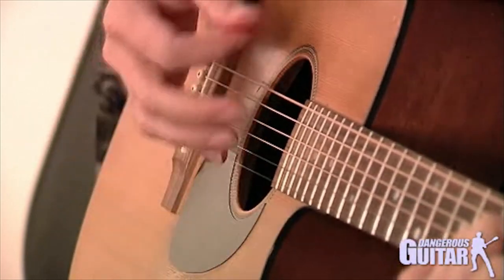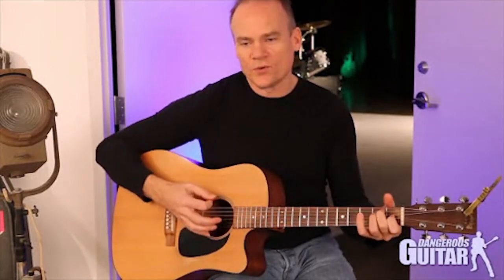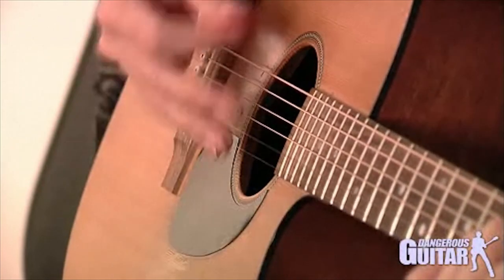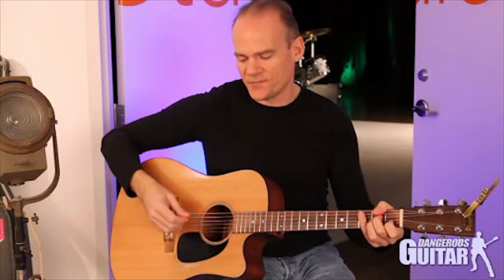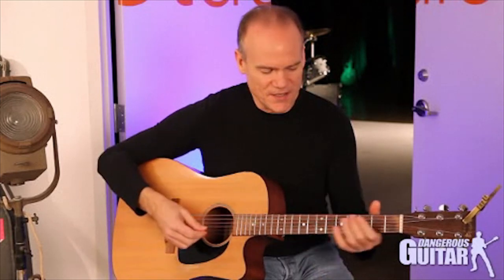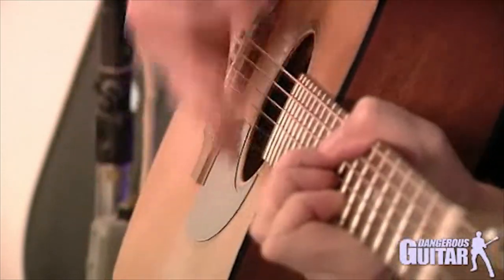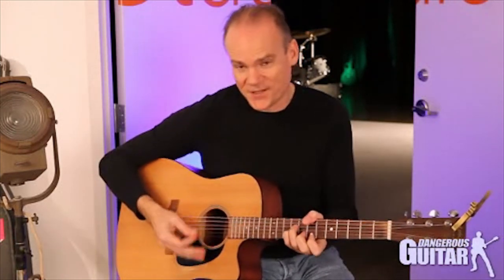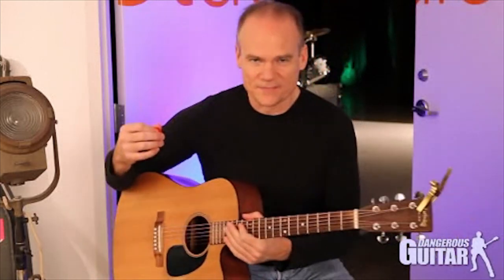Basic Acoustic Strumming Pattern For Beginners Sam Swank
Sam Swank shows you some basic strumming patterns for beginning guitar players